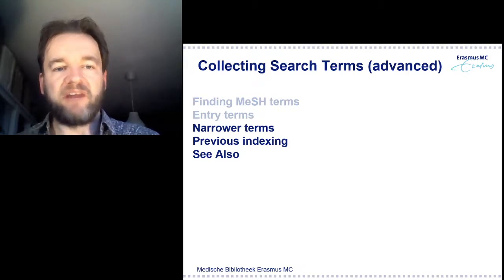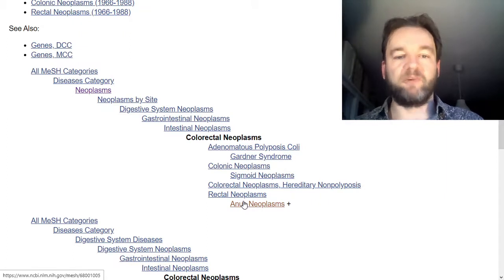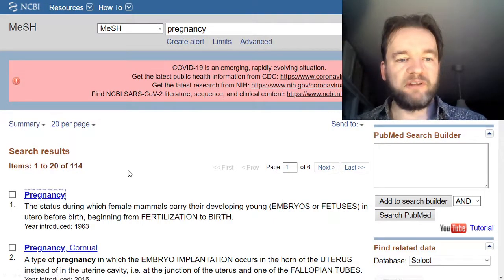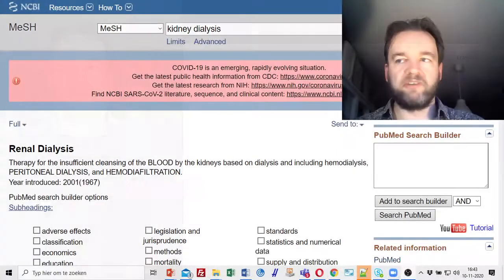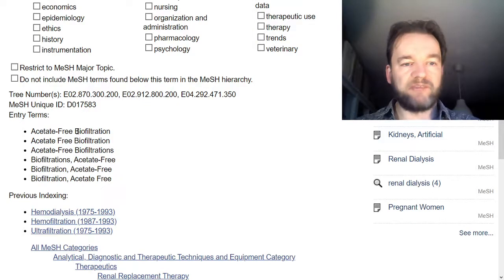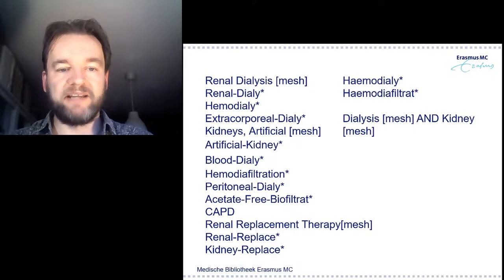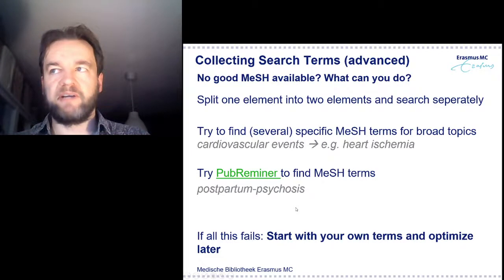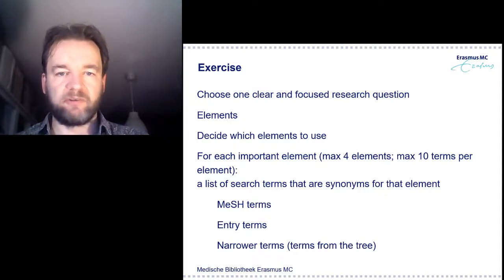Systematic Literature Retrieval in PubMed 3a Collecting Search Terms advanced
Wichor Bramer from Erasmus MC Rotterdam the Netherlands describes step 3 in the workshop systematic literature retrieval in PubMed: Collecting Search Terms (the more advanced options)